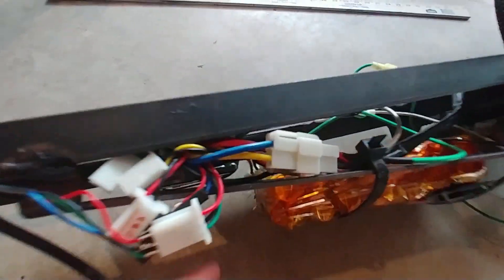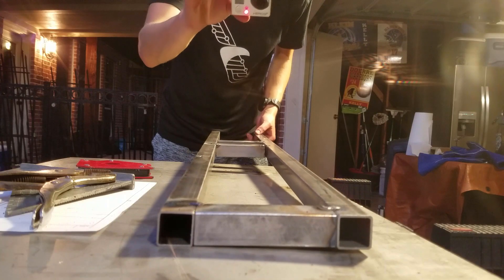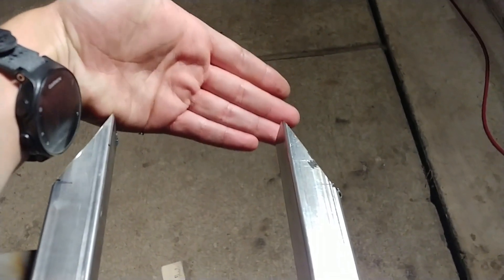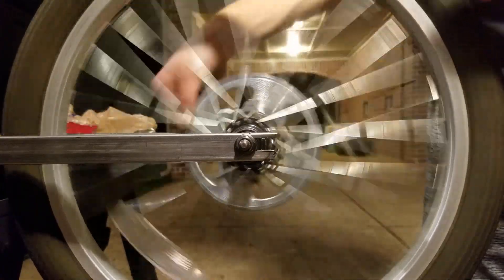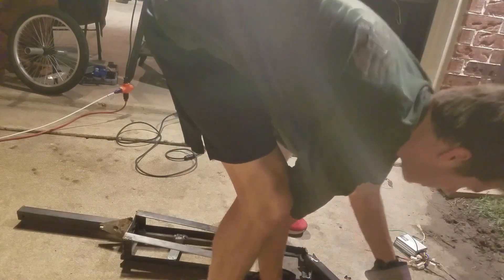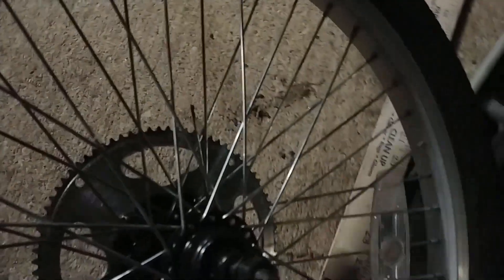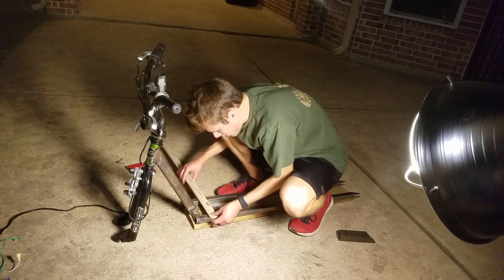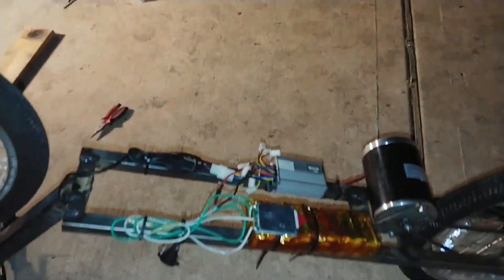New chassis is SO MUCH BETTER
I spent quite some time building the first chassis, only for it to be wobbly and difficult to handle. I fabricated a new one made out of 1" square tubing in just a day. Had some hiccups along the way, but managed to get it riding!

You can learn more about this DIY custom electric scooter project on my This article includes the 1000W motor we used, along with the 18650 batteries, motor speed controller, throttle, battery management system, welder, and angle grinder.